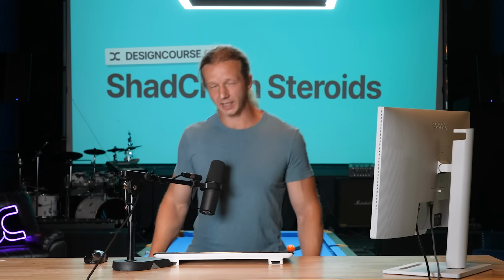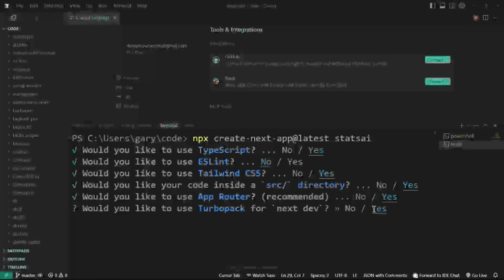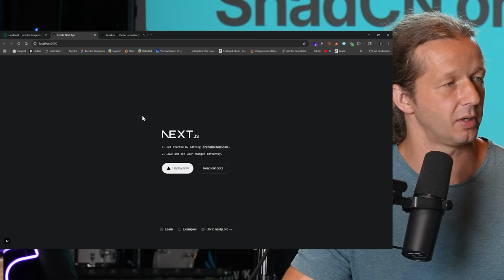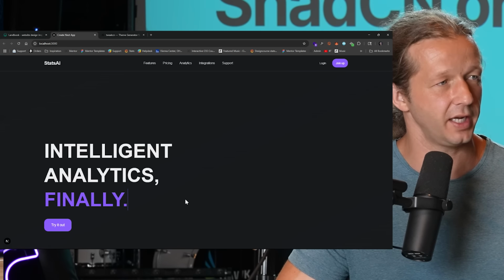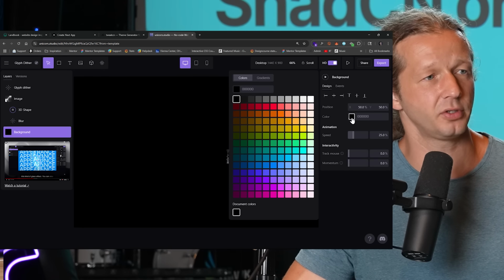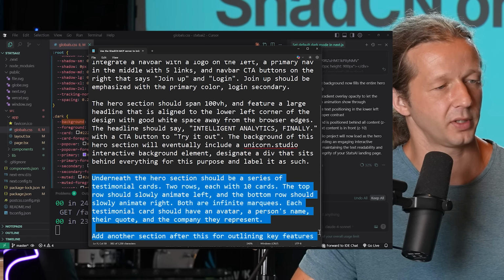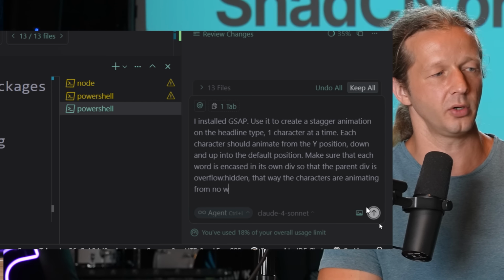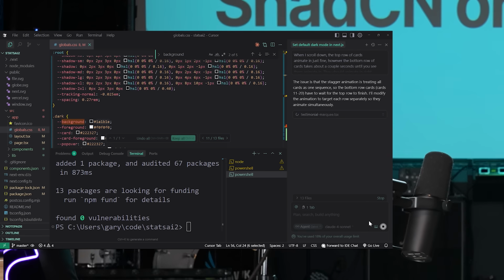PRO LEVEL ShadCN & Cursor Landing Page in 20 minutes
- Today, I'm showing you how to utilize ShadCN, TweakCN, Unicorn.Studio, and GSAP (GreenSock Animation Platform) to create a next-level landing page. Go beyond the boring looks of AI-generated layouts with ShadCN, and learn how to really customize the look and feel with other tooling.

0:00 - Intro
0:26 - Installing ShadCN MCP Server
2:27 - Installing a Next.js Project
3:26 - Integrating ShadCN
4:44 - TweakCN
6:14 - Cursor Layout Prompt 1
8:15 - More Sections
9:30 - Unicorn Studio
14:18 - Custom Testimonial Section
15:40 - GSAP Animations
20:29 - Final Result

Let's rock!